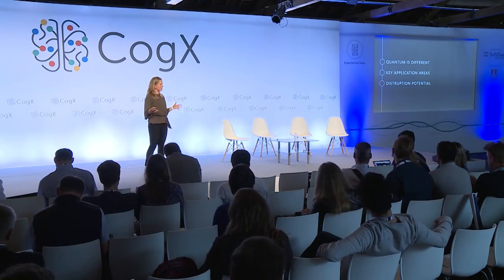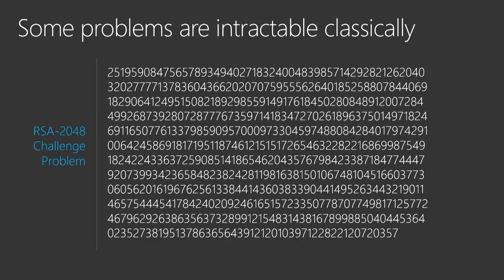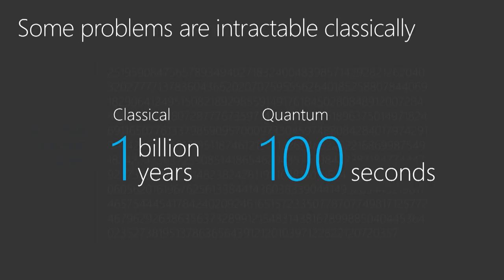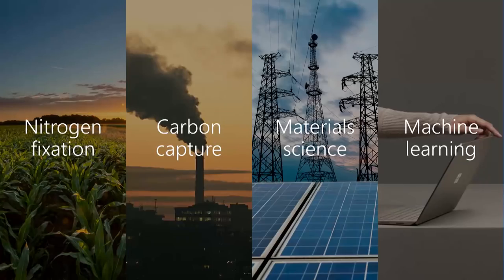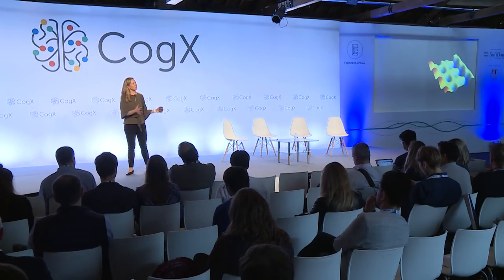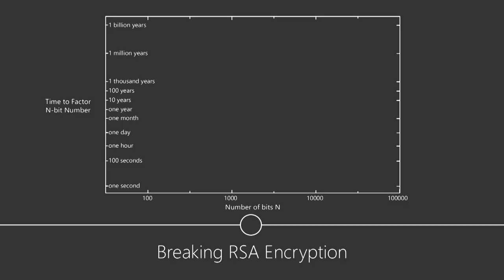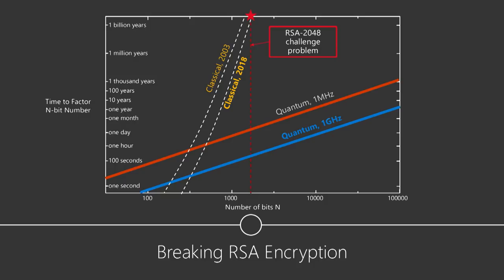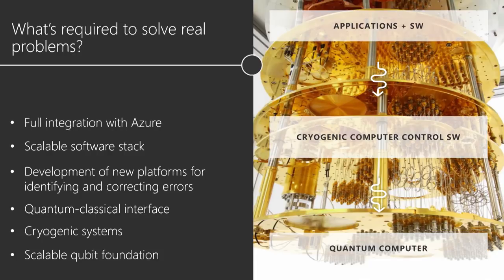CogX 2018 - The Cutting Edge of Quantum Computing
Stay up to date on All Things AI. Hand-picked news, insights and updates on the most important stories of the day.

Dr Julie Love, Quantum Computing Business Development, Microsoft

cogx18 (edited)